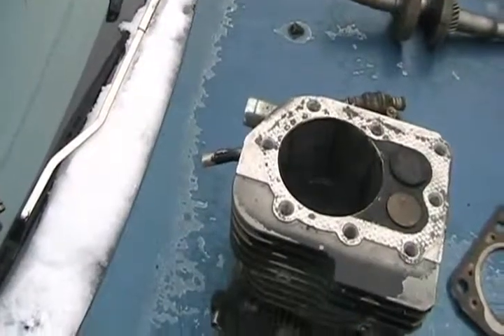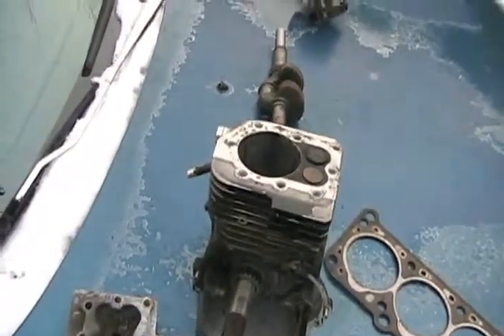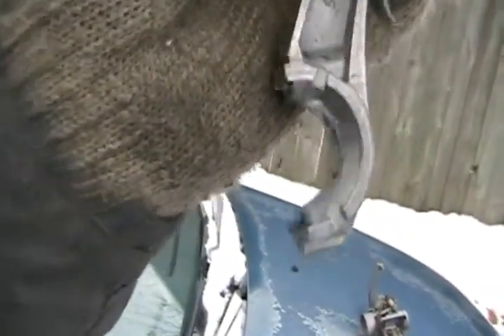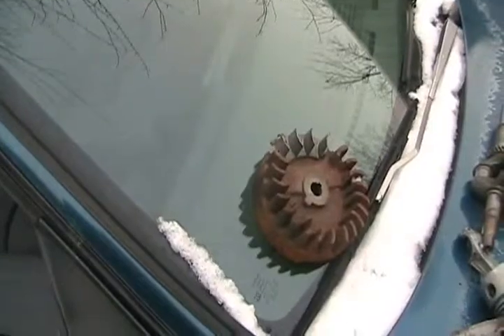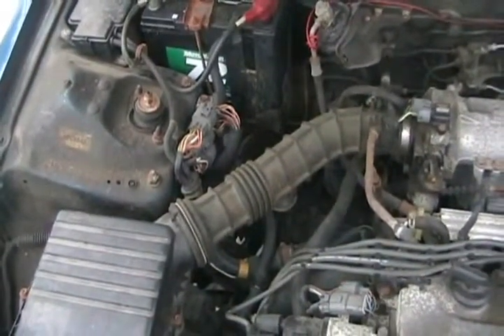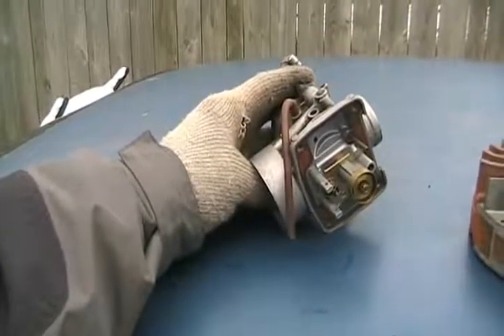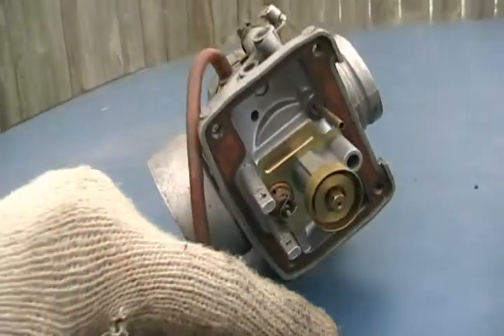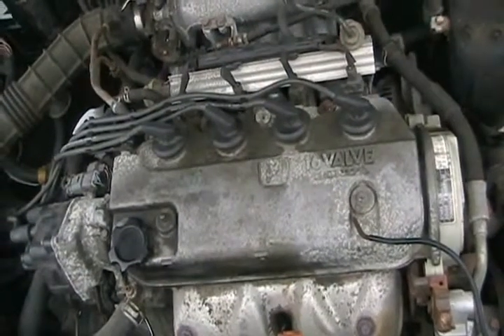Automotive mythbusters, souping up your engine , part 1 Davidsfarmison[bliptv]now